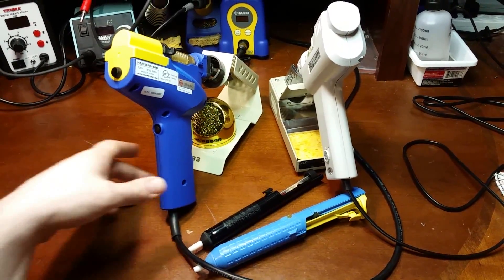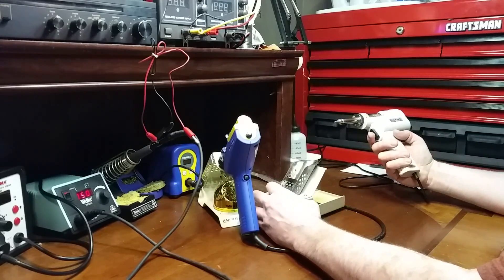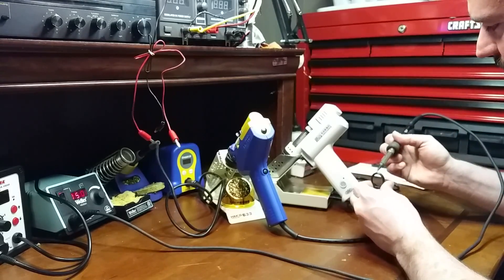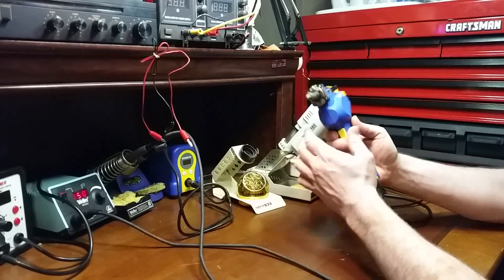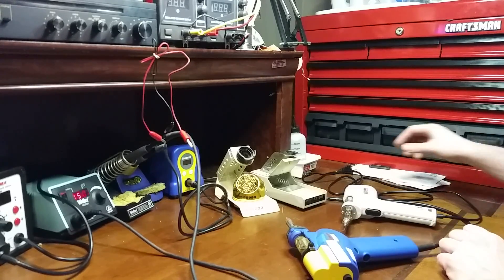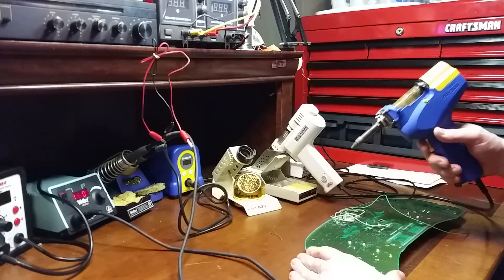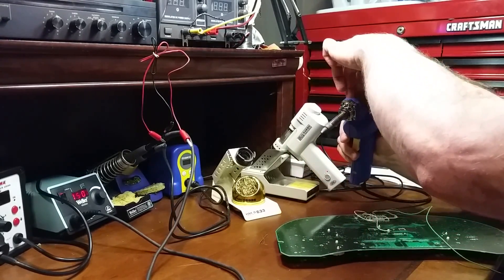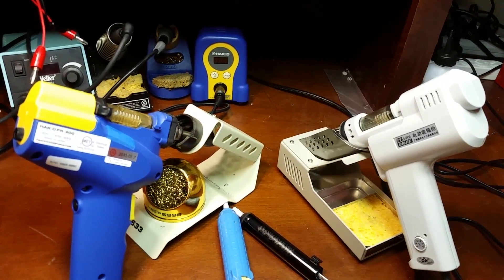Hakko FR300 vs S-993A Electric Vacuum Desoldering Pump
Comparing the name brand $298 solder sucker to the ebay $110 model.